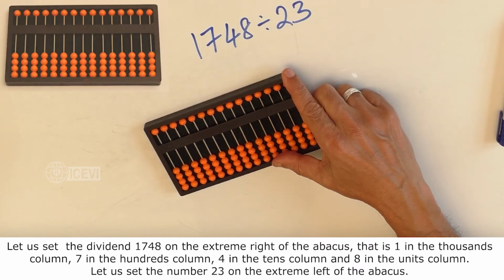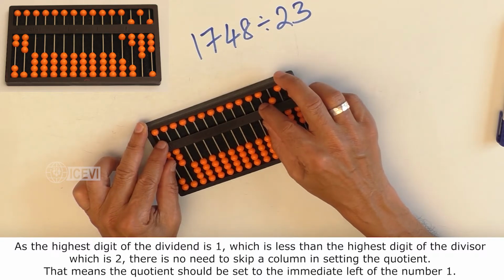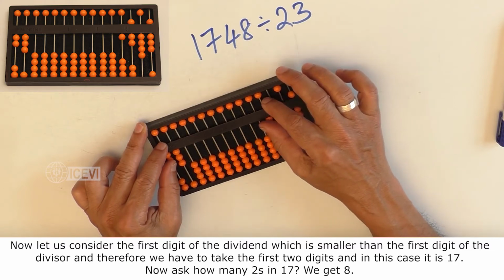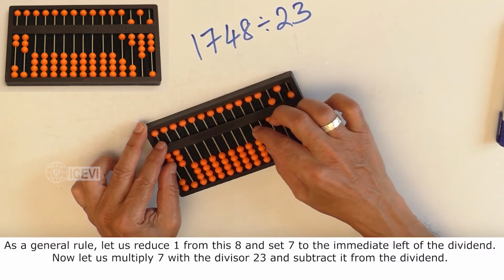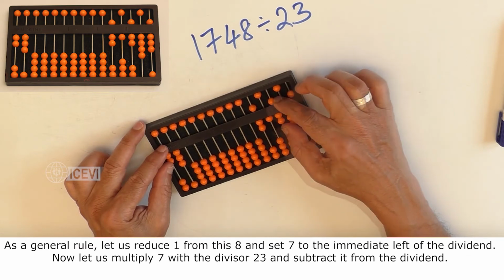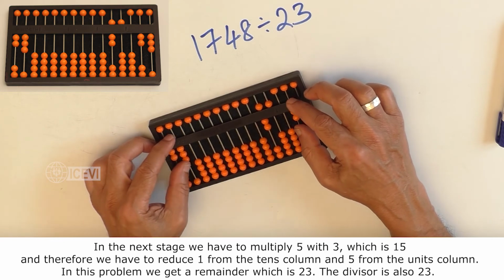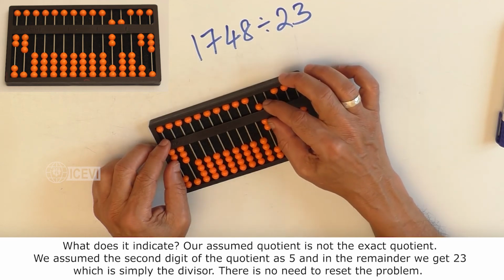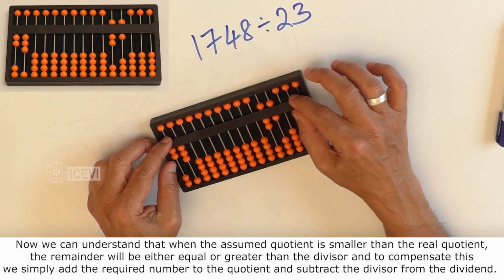#117 Adjustment in the assumed quotient: example: 1748÷23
With the example 1748÷23, this video demonstrates how adjustments are made in the assumed quotient using a four digit dividend and two digit divisor.